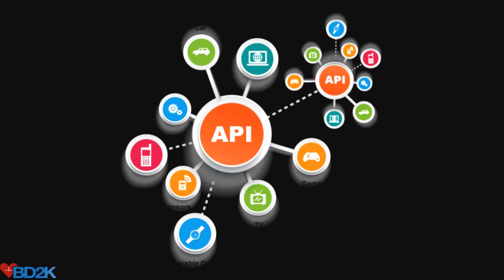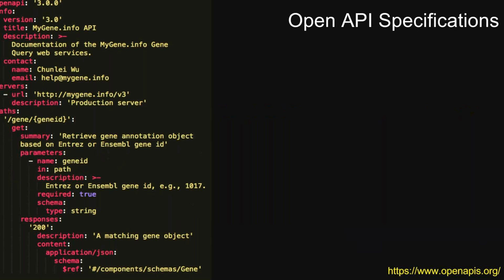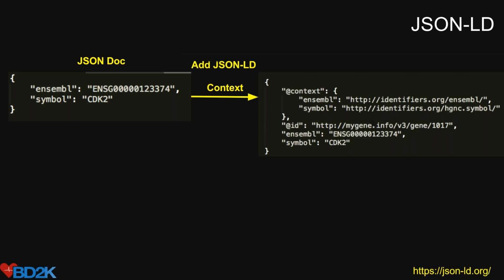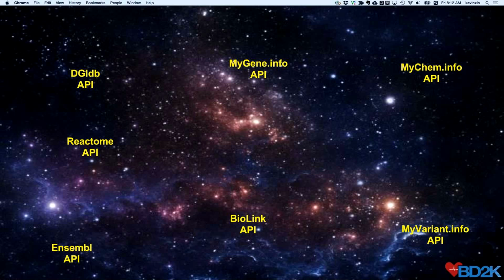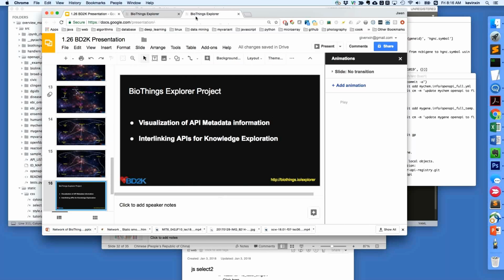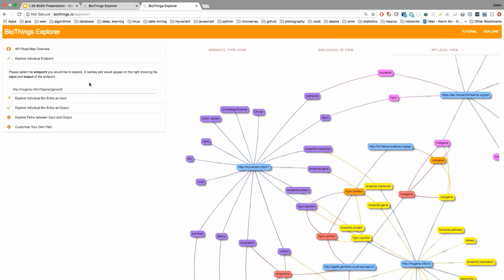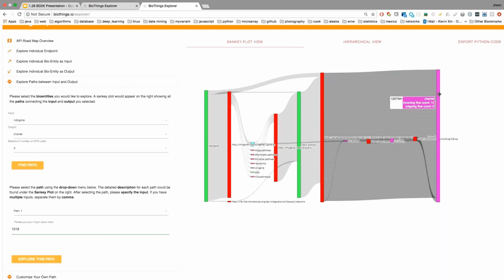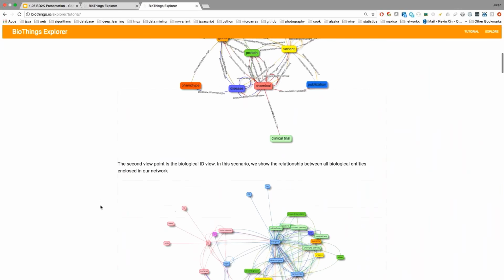BioThings Explorer: Cross-Linking Biological APIs for Knowledge Exploration (J. Xin, 01/26/18)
"BioThings Explorer: Cross-Linking Biological APIs for Knowledge Exploration"
Presented by Jiwen (Kevin) Xin from TSRI